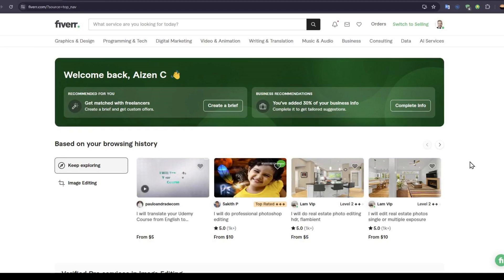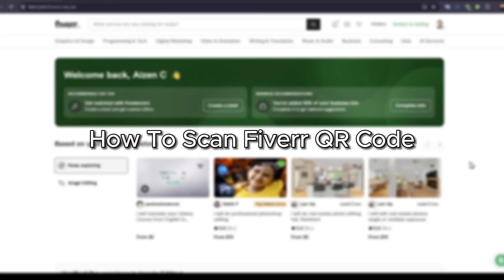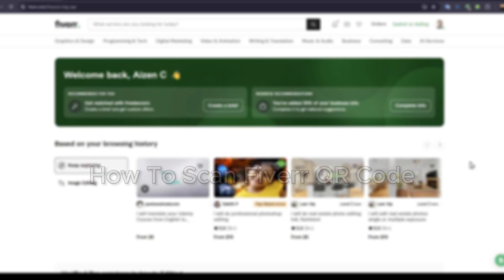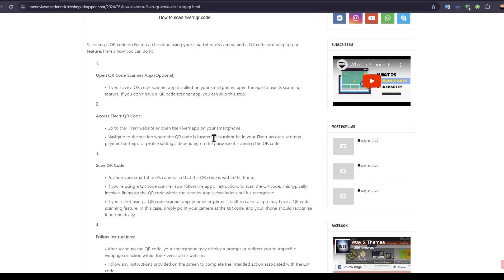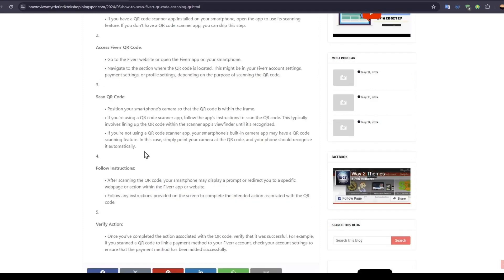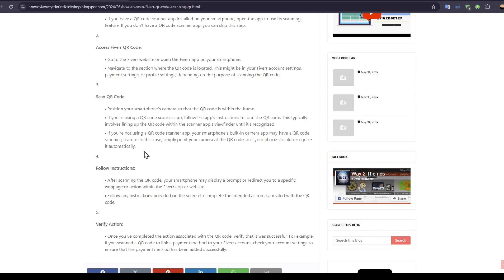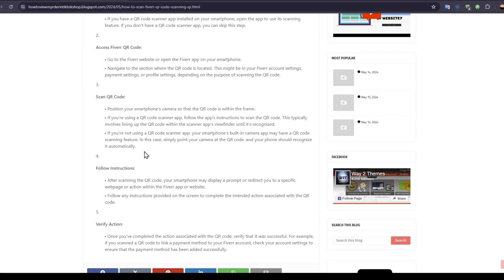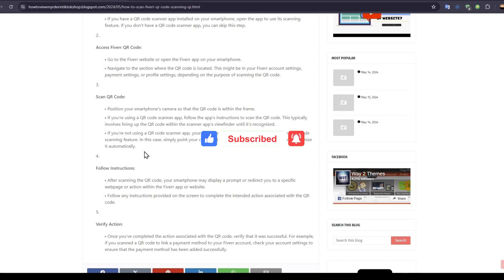How To Scan Fiverr Qr Code (Easy Guide)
How to Scan Fiverr Qr Code

In this video I'll show you how to scan qr code in fiverr. The method is very simple and clearly described in the video. Follow all of the steps & learn to scan qr code in fiverr